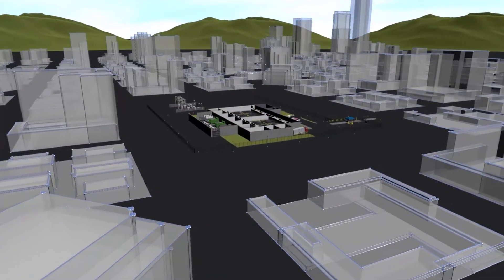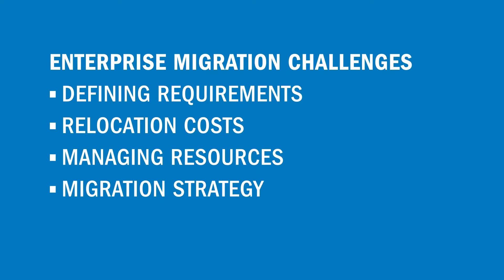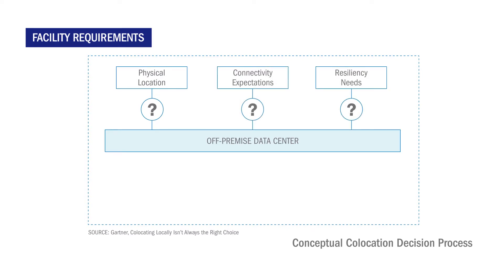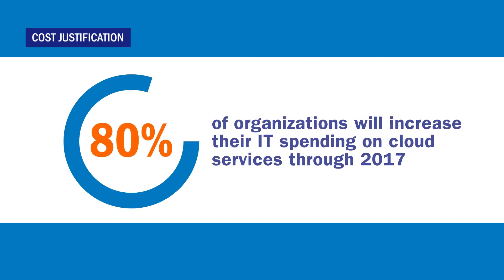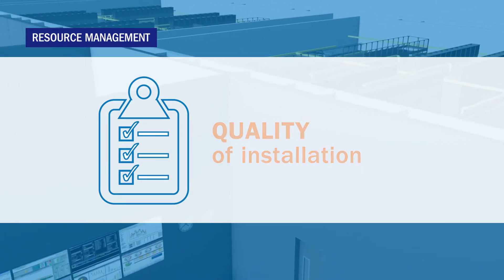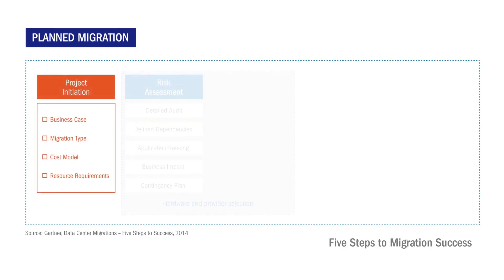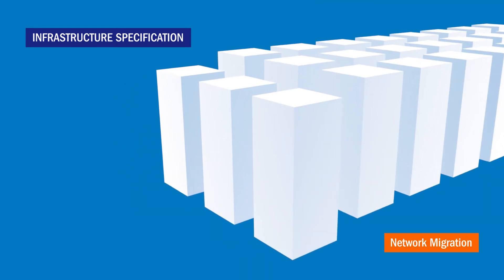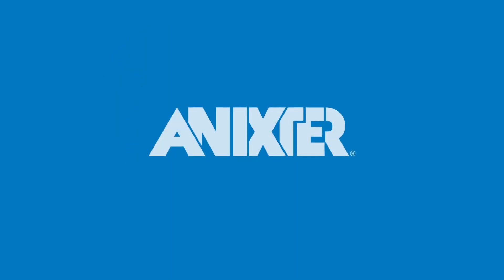Multi-Tenant Data Centers: Enterprise to Colocation Migration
Infrastructure as a Platform addresses the key building blocks for a multi-tenant data center that can provide agility for budgets, on-demand scalability and application flexibility. This approach not only addresses five key areas but also integrates innovative solutions to meet your assessment and deployment needs. Learn more about solutions in these key areas